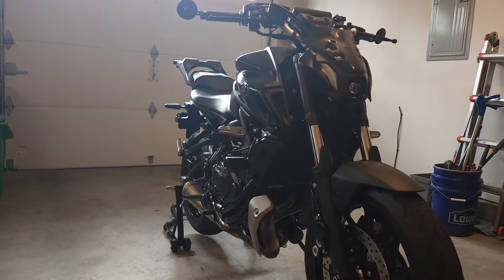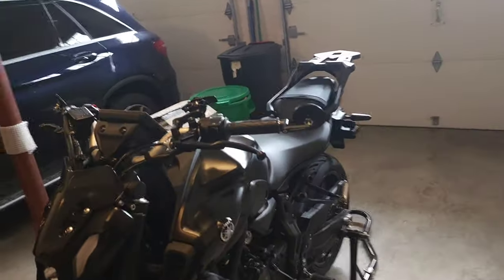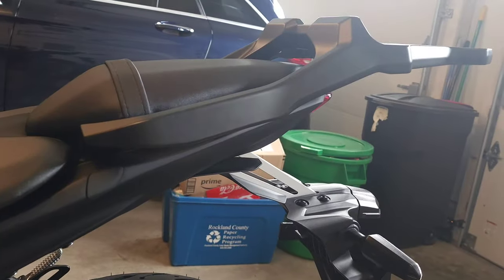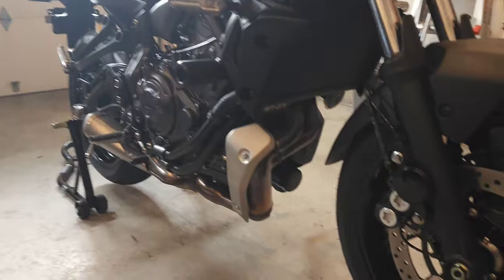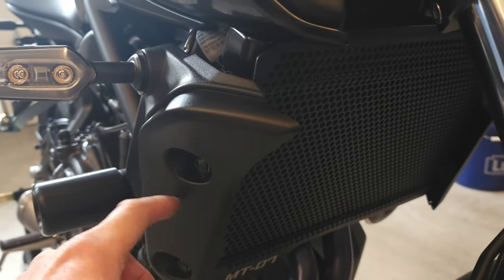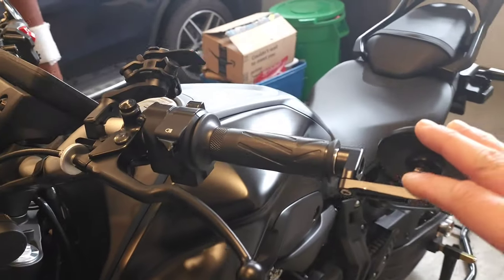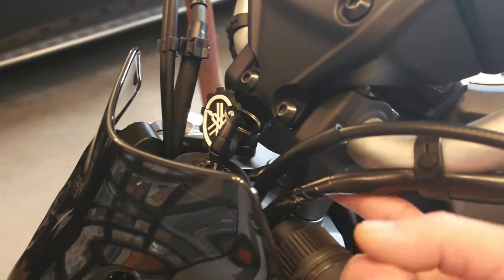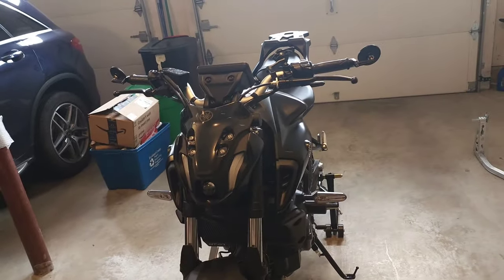New Yamaha MT-07 | Mods & Accessories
Mods & Accessories on My New 2023 Yamaha MT-07.

BENTISM Motorcycle Front & Rear Stand 850 lbs Bike Wheel Lift Forklift Spoolift Paddock Swingarm Lift U+L Design for Most Yamaha Honda Kawasaki Suzuki Motorcycles

MZS Bar End Mirrors, Thread Handlebar Motorcycle Rear View Mirror Folding Side Round Black Compatible with FZ1 FZ6 FZ6R FZ07 FZ09 FZ10 MT07 MT09 MT10

Rhinowalk Motorcycle Tail Bag Expandable Hard Shell Motorcycle Travel Luggage 12L-18L, Waterproof All Weather/Trunk/Rack Bag with Sissy Bar Straps - C

GoolRC USB Outlet Quick Charger Socket, Motorcycle Modified USB Chargers Adapter with Dual 5V/2A Port Waterproof Cover Replacement for MT-09 SP MT07 X

DMP Yam MT-07 MT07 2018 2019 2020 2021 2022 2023 XSR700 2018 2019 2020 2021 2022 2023 FZ-07 FZ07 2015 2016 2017 Black No Cut Frame Sliders Fits ABS &

Just found this amazing item on AliExpress. Check it out! $7.62 | For YAMAHA MT-07 MT07 MT 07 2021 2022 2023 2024 Motorcycle Accessories Windshield Windscreen Windproof Wind Screen Deflector

Just found this amazing item on AliExpress. Check it out! $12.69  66%OFF | For Yamaha MT-07 FZ-07 MT07 MT FZ 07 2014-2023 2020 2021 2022 FZ07 MT07 Motorcycle Radiator Grille Guard Cover Fuel Tank Protect

Just found this amazing item on AliExpress. Check it out! $5.48 | For Yamaha MT07 MT09 MT10 MT15 MT 07 09 10 SP FZ09 FZ07 Motorcycle Accessories M10*1.25 Rear Mirror Hole Plugs Screw Bolts Cover

Just found this amazing item on AliExpress. Check it out! $1.58  66%OFF | Motorcycle Wheel Tire Valve Stem Caps Dustproof Cover For YAMAHA MT01 MT09 MT07 MT10 MT03 MT 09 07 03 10 MT-09 MT-07 MT-10 MT-03